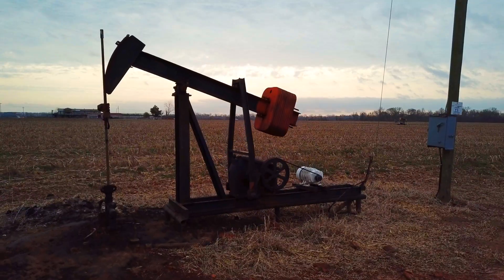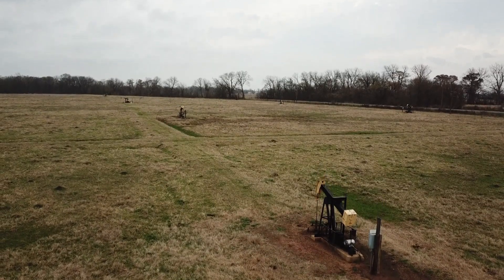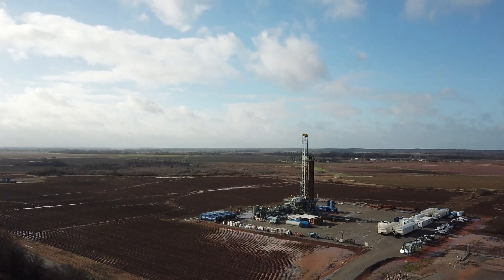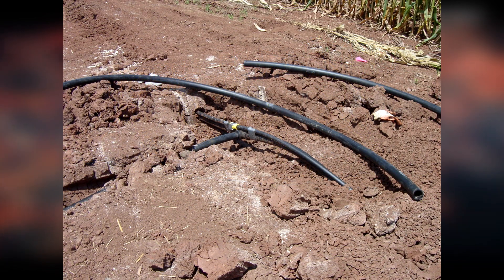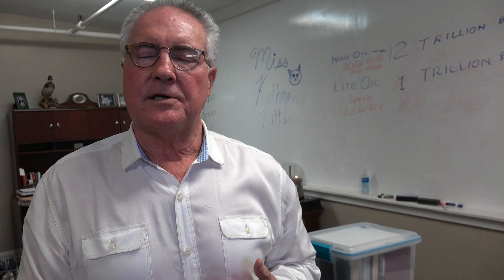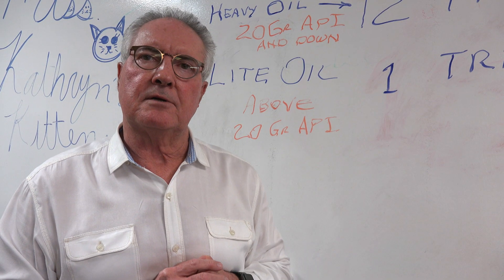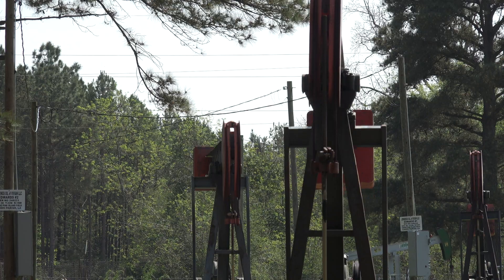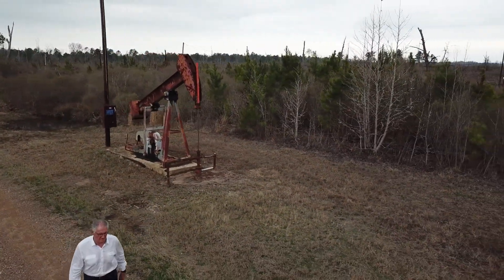new technology open old oil fields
a new technology promises to recover billions of barrels of heavy oil